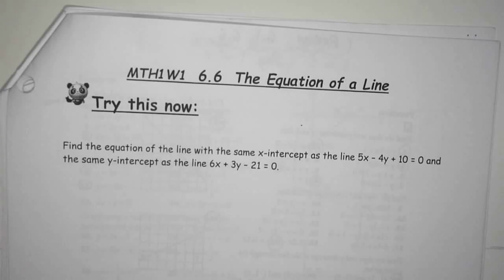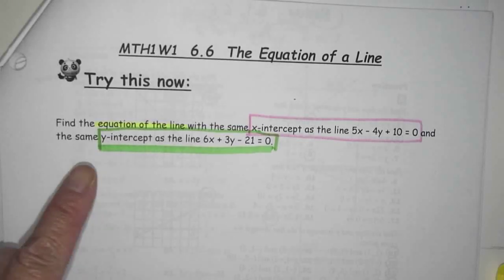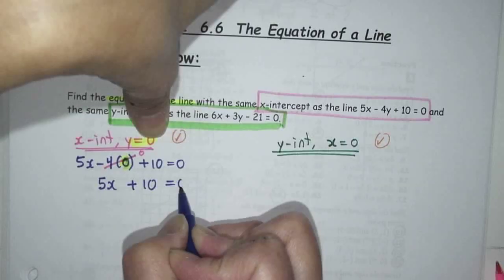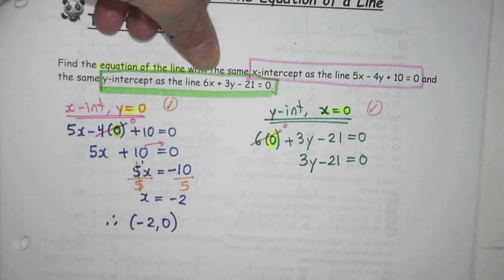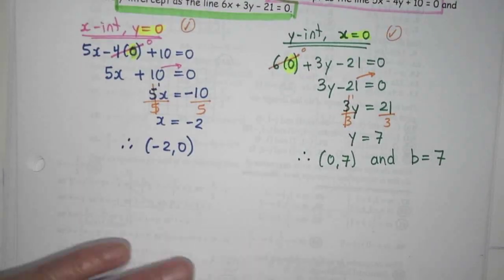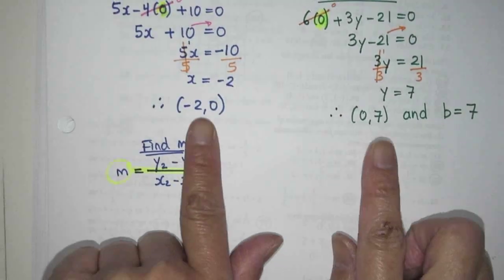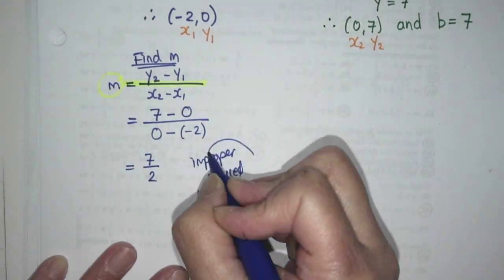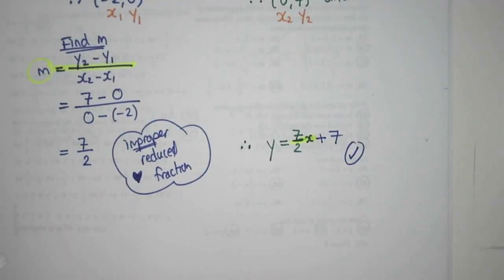MTH1W1 6.6 The Equation of a Line Part 6 Try Now